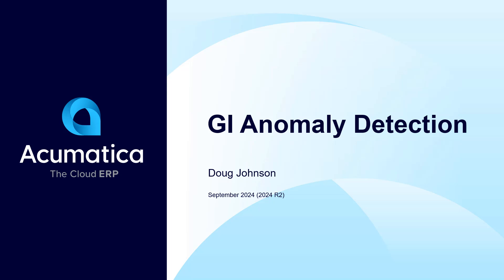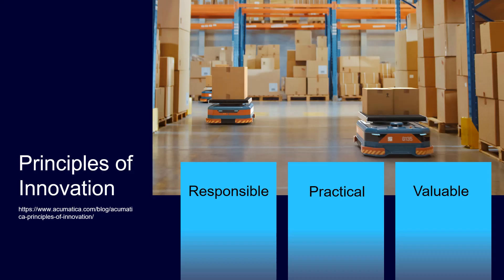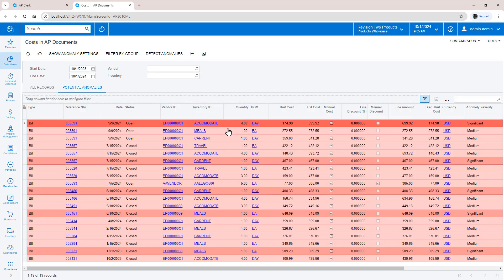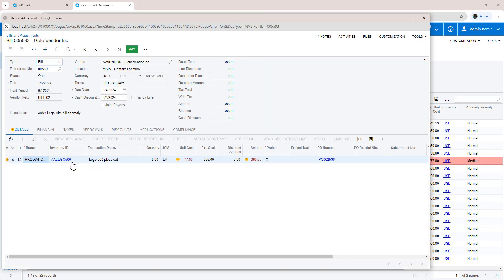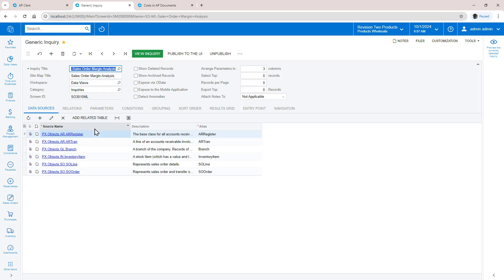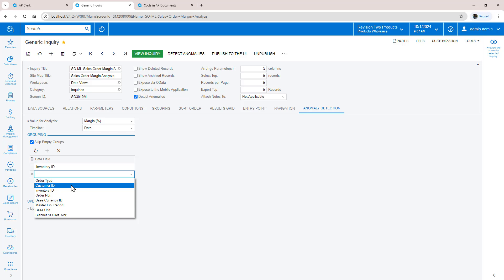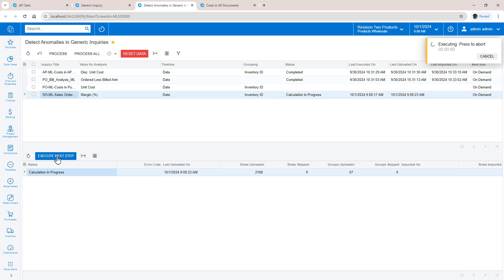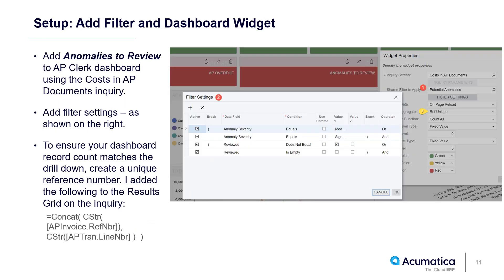Acumatica GI Anomaly Detection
Super excited to see the addition of configurable anomaly detection with the launch of Acumatica 2024 R2.
Short demo and overview of some setup.